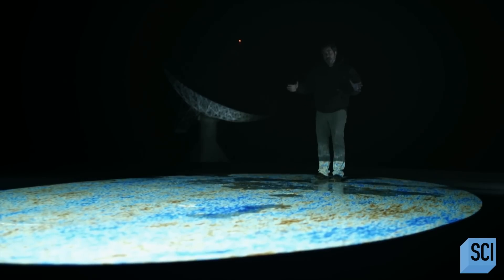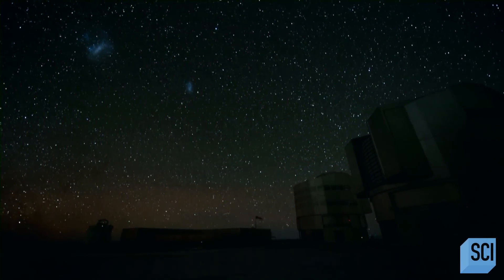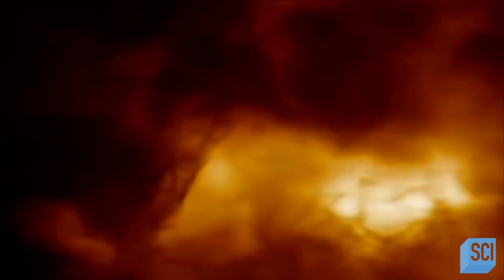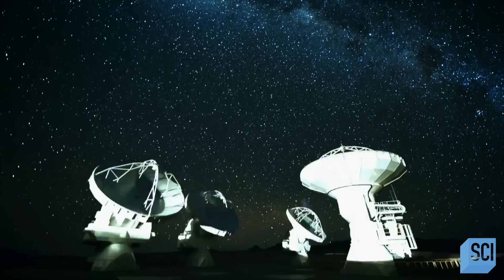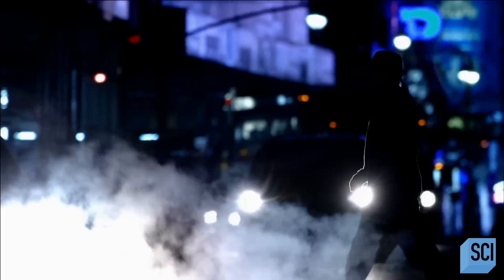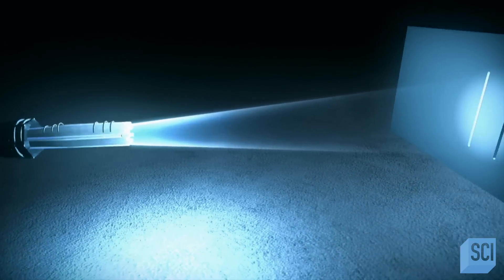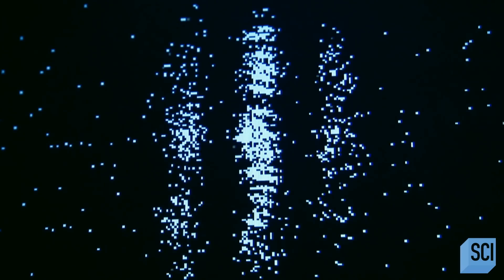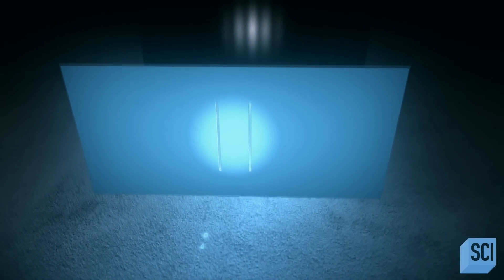Weird Quantum Mechanics and Multiverses | Space’s Deepest Secrets | Science Channel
The very strange laws of quantum mechanics open the door for more counter-intuitive interpretations of our physical reality.